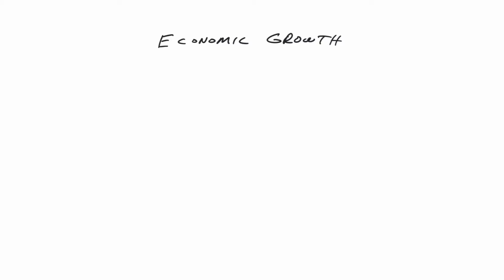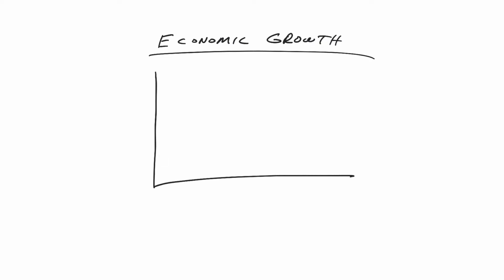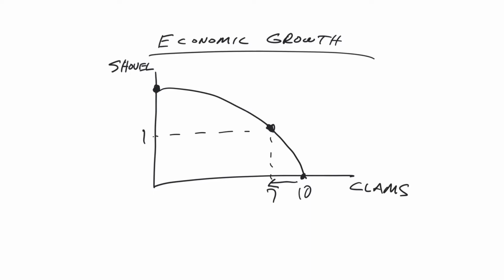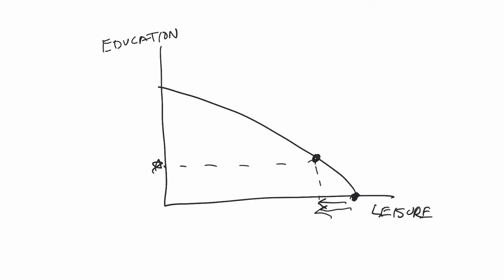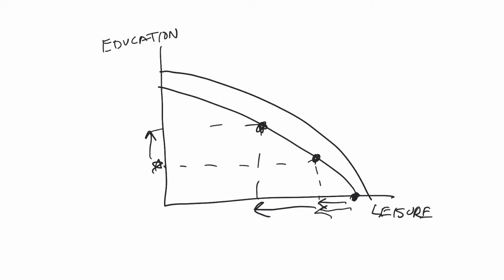Production Possibilities Economic Growth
Physical Capital, Human Capital,